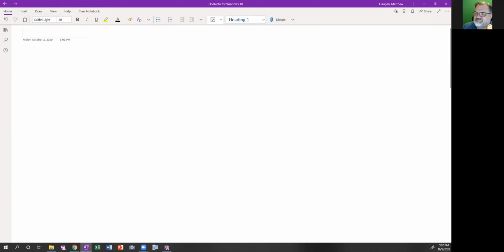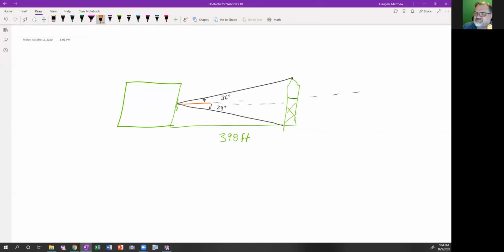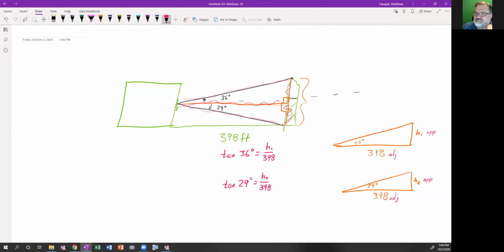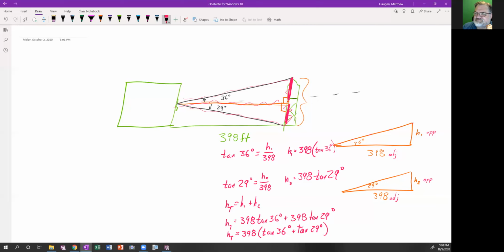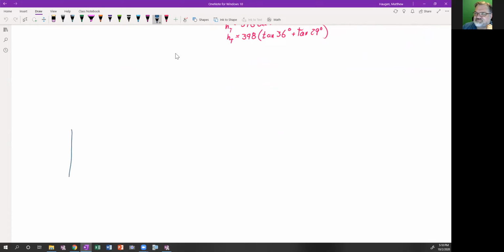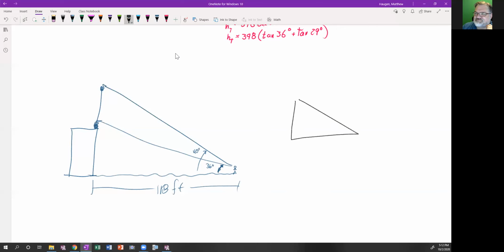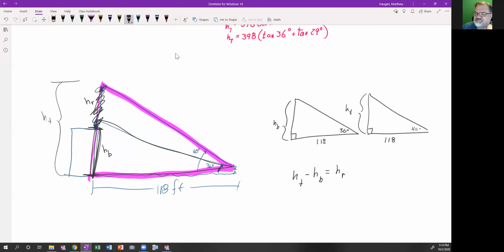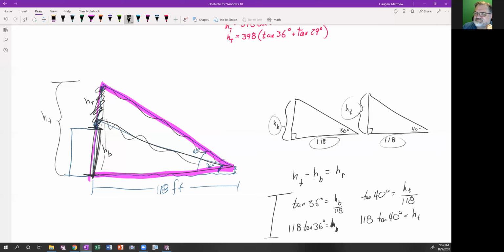Math 112 HW questions